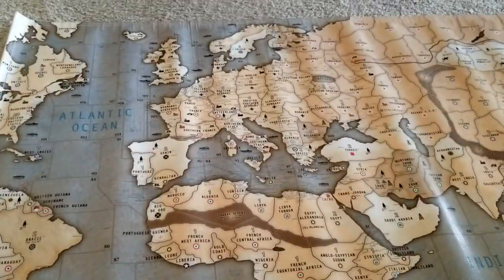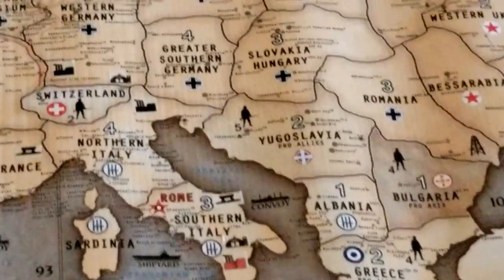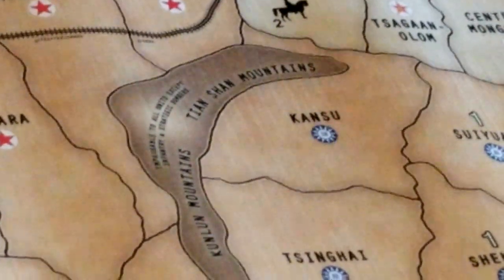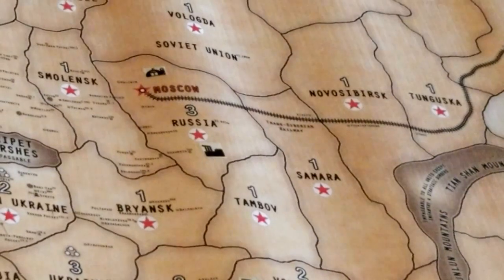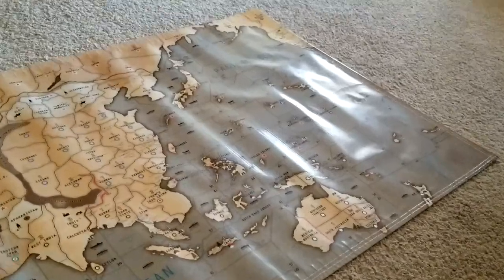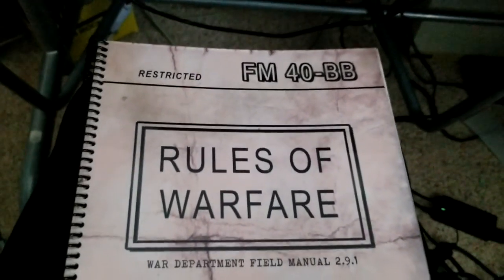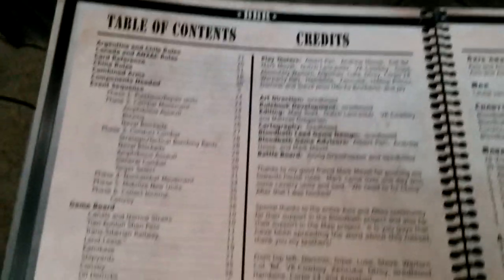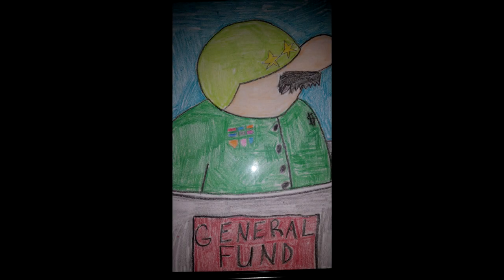Axis & Allies Customizations Expensive: Lt Dan BBR 2.0 Map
Featuring the Lt. Dan BBR Map 2.0!